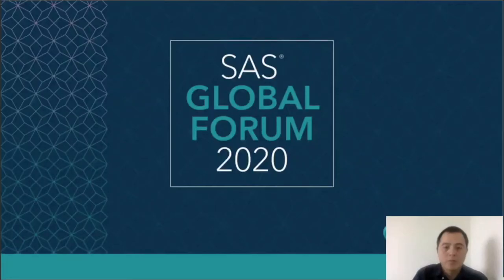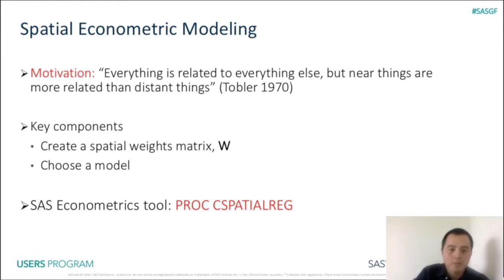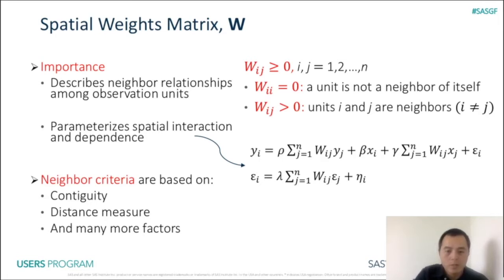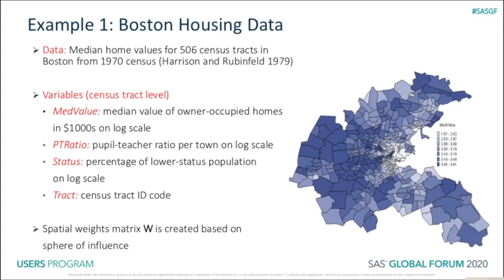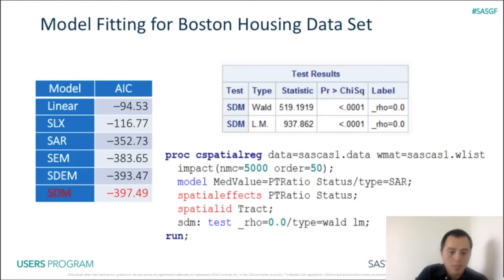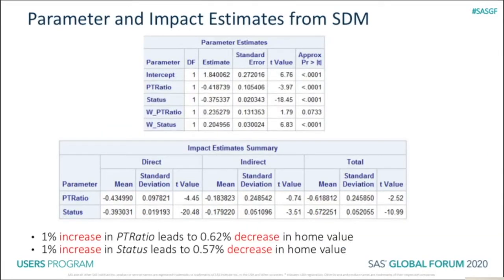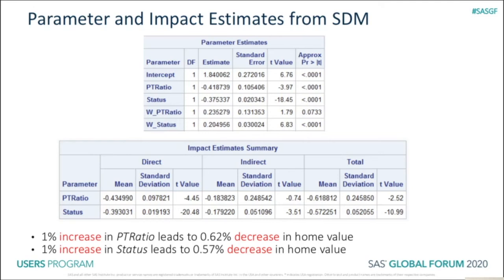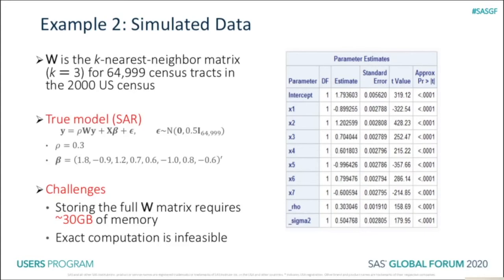Spatial Econometric Modeling for Big Data Using SAS Econometrics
This demo addresses how to do spatial econometric analysis and draw inference in the era of big data using the CSPATIALREG procedure. You learn about how to analyze big spatial data through effective approximation methods and to interpret marginal effects through a summary of the direct, indirect, and total impact estimates. Examples are used to demonstrate the effectiveness of approximation methods and the quantification of marginal effects implemented in PROC CSPATIALREG.

Presenter: Guohui Wu, SAS
Session ID: SD1205
Topic: Analytics
Industry: Non-Industry Specific
Audience: Analyst
Skill Level: All